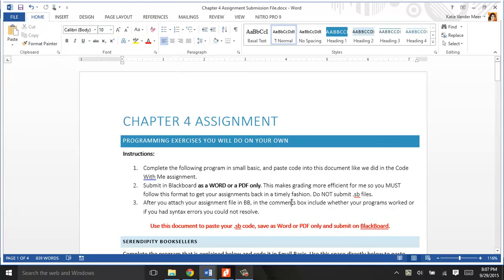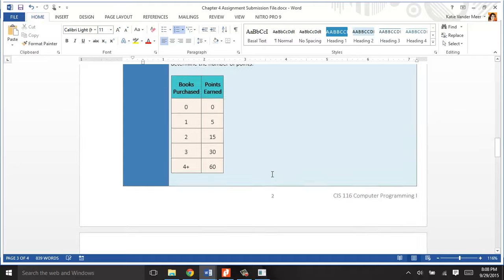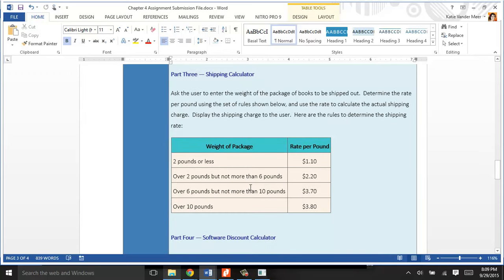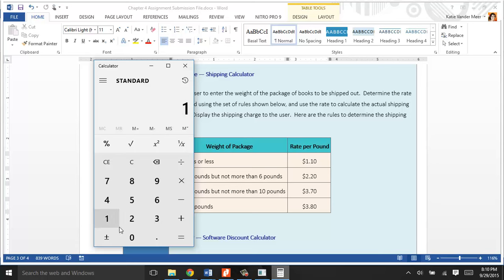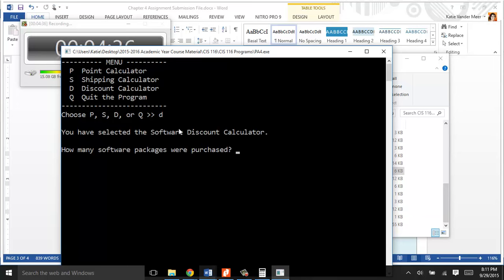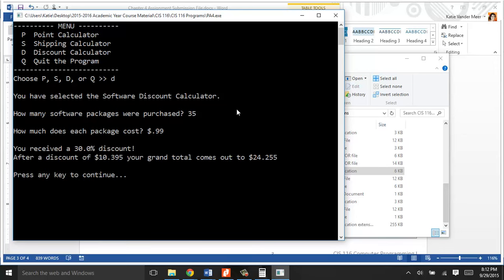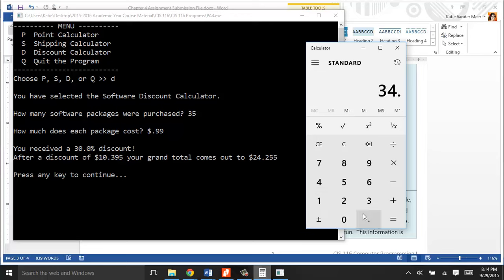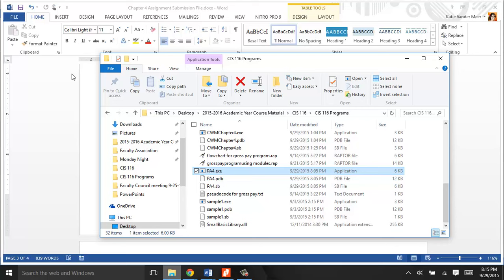CIS116 Serendipity Program Interaction